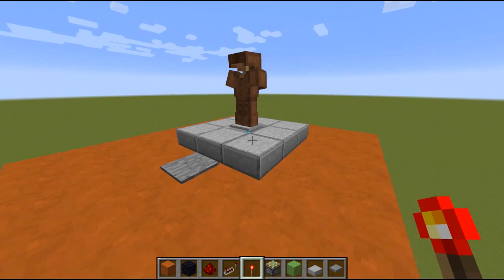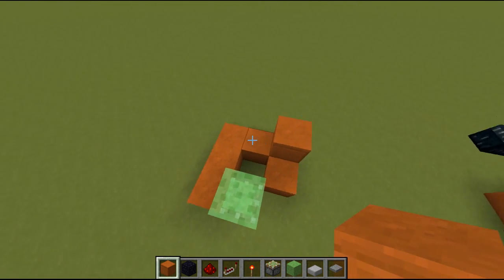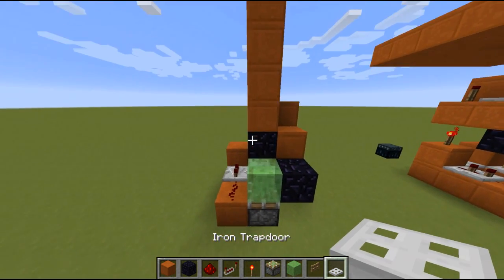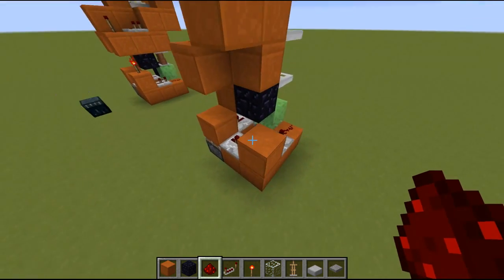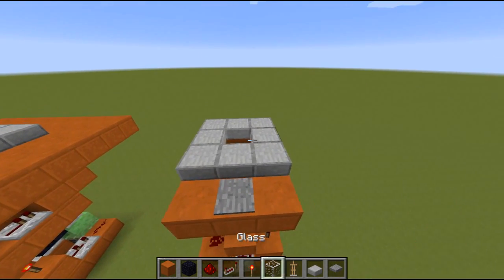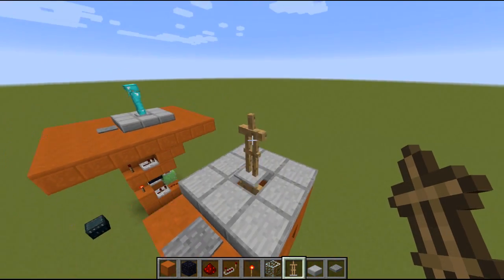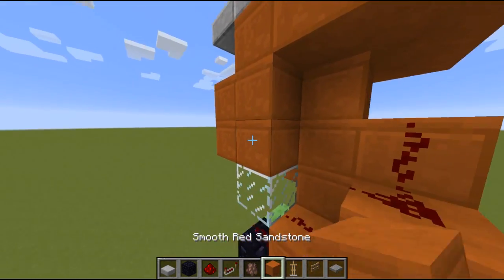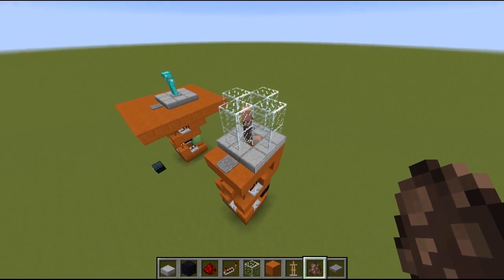Armor Stand Swapper - Tutorial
In this video I show you how to build a armor stand and villager swapper.
The version with 5 armor stands sometimes fails after it was unloaded but the other version should work fine :-)

This video was recorded with RecordMyDesktop and cut with kdenLive. If there is a third person view in it I just connected with a second instance of Minecraft and recorded from there.